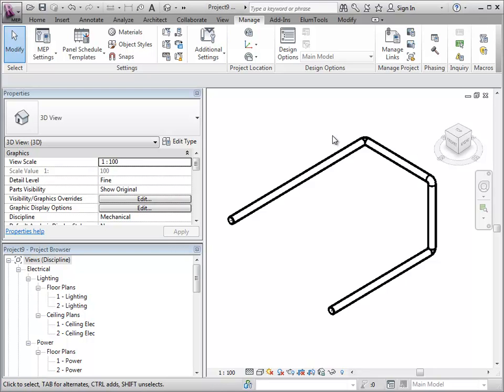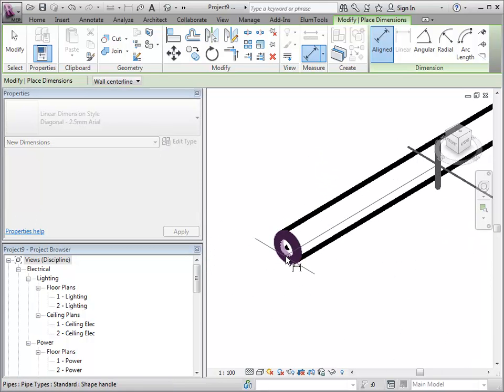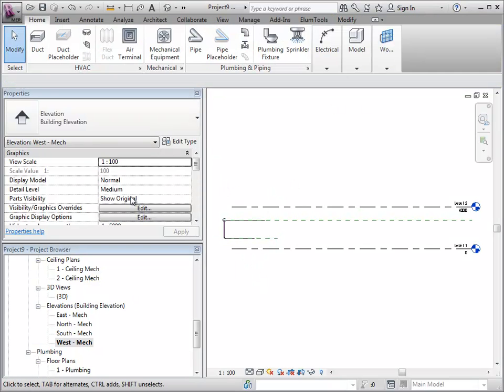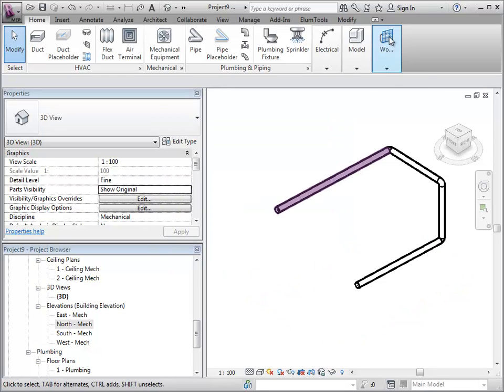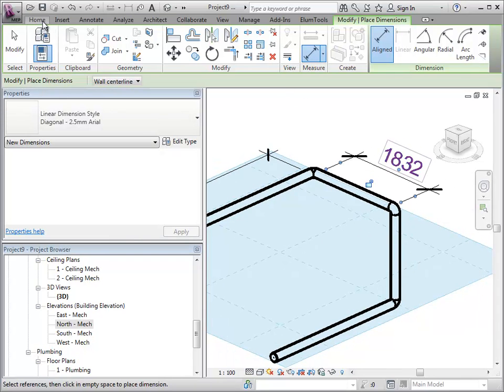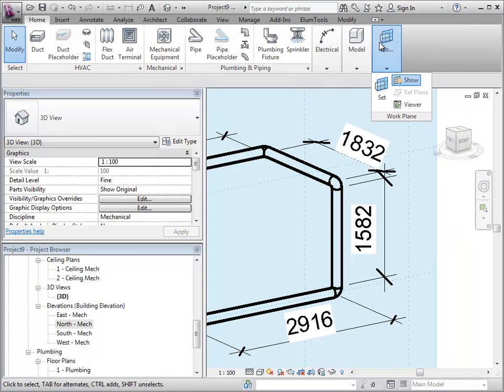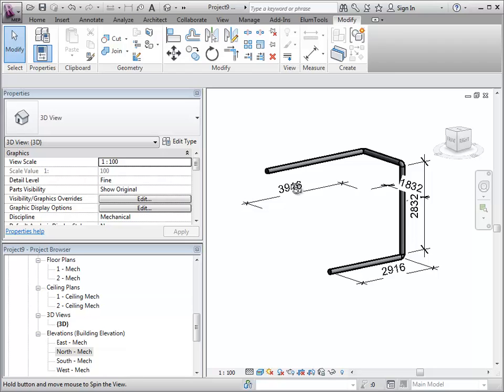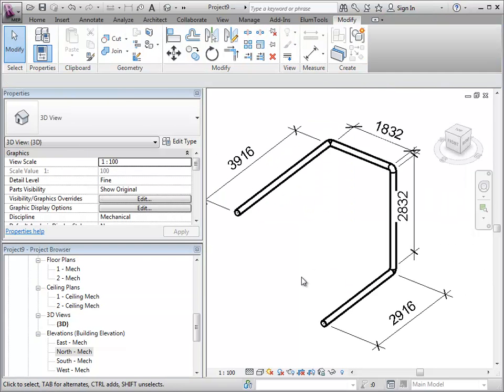Revit Pipe Dimensions in 3D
A quick dimension-stration of annotating pipes in 3D views.